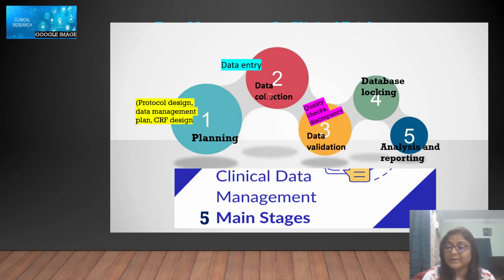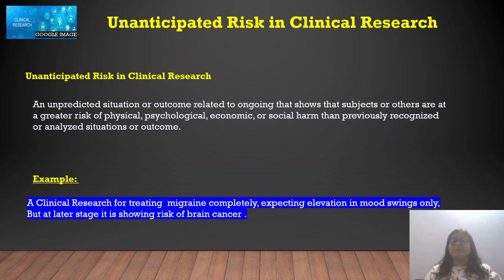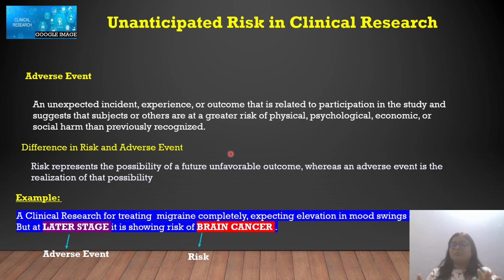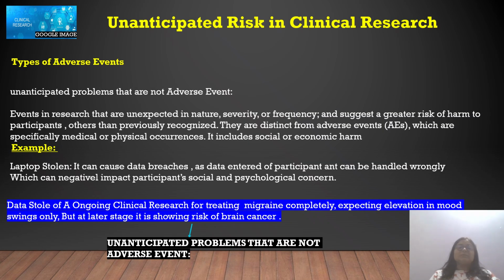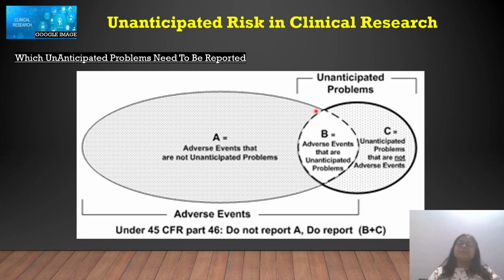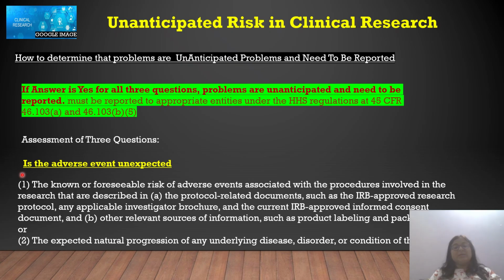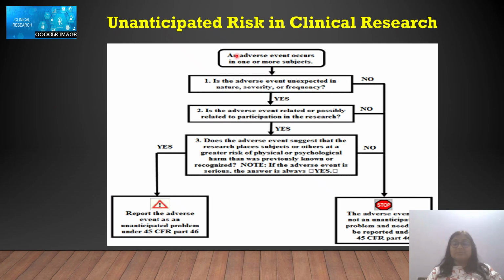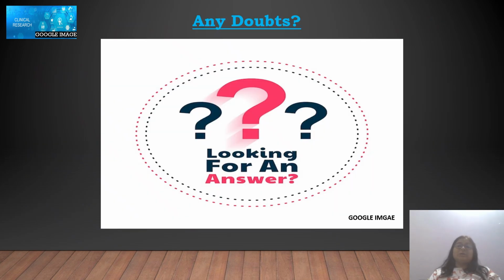Lecture 9: Unanticipated Risks in Clinical Research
CLINICAL RESEARCH | Six Months Advanced Diploma | Mode: Online

Are you passionate about healthcare and medical innovation? 💊
Learn how Clinical Research plays a vital role in developing new medicines, vaccines, and treatments. This video explains everything about Clinical Trials, Pharmacovigilance, Drug Development, and Regulatory Affairs.

📘 What You’ll Learn:

What is Clinical Research?
Phases of Clinical Trials (Phase I–IV)
Roles in Clinical Research (CRA, CRC, QA, Data Manager)
Scope & Career Opportunities in Clinical Research
Clinical Research Course at ITLS Academy

🚀 Why Choose Clinical Research as a Career?
Clinical research offers global career opportunities in pharma companies, CROs, and research institutions. Start your journey in the growing field of healthcare innovation today!